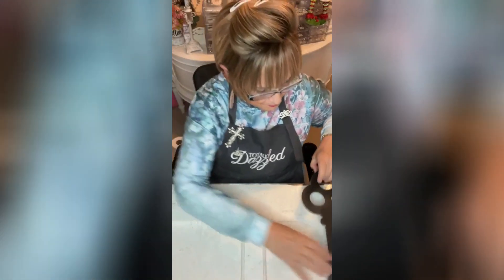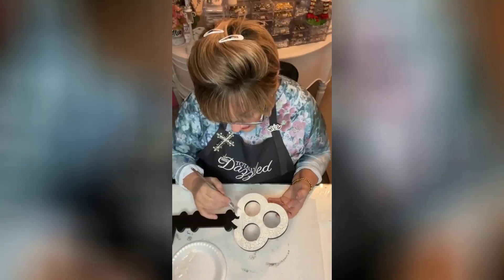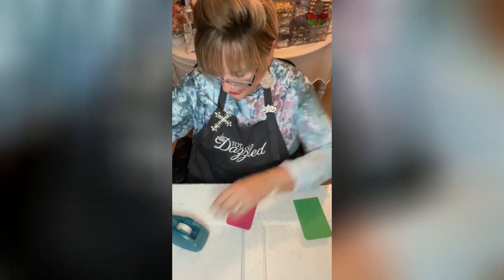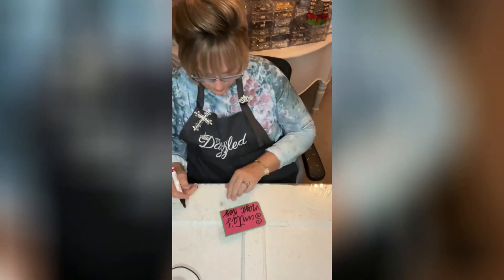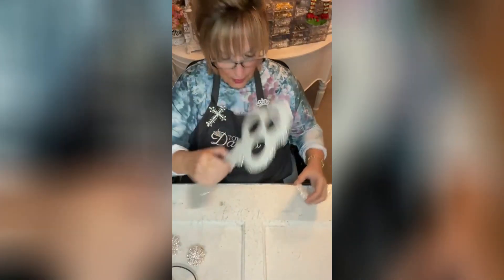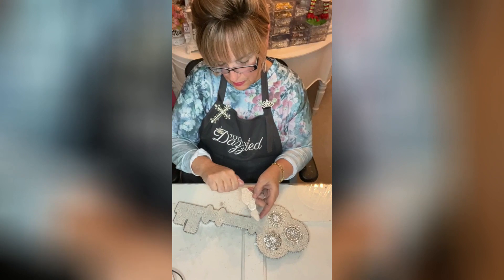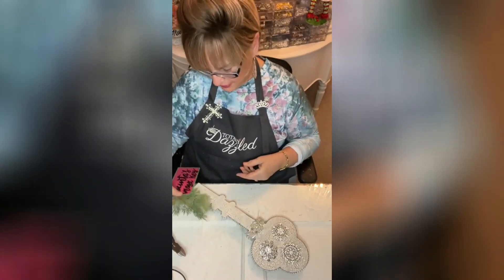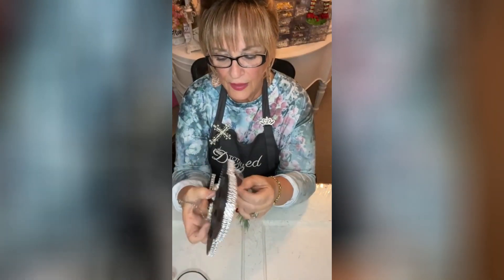Dazzling Magic Key | Santa's Magic Key Decor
In this video tutorial from Totally Dazzled, Susie teaches you how to make a dazzling magic key using Totally Dazzled Bling Wrap, Totally Dazzled Embellishments, and Totally Dazzled Appliqué. Find a complete list of supplies in the description below.

SUPPLIES:
Bling Wrap: